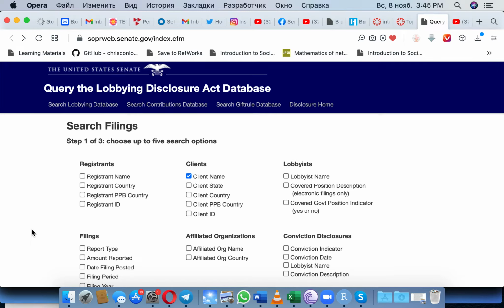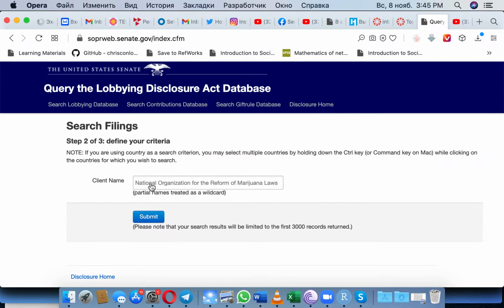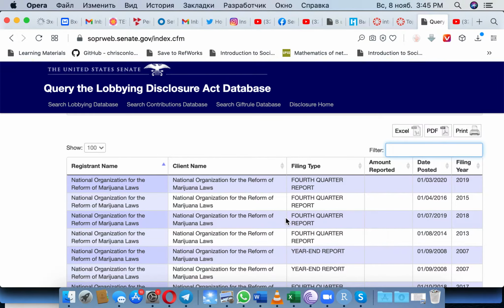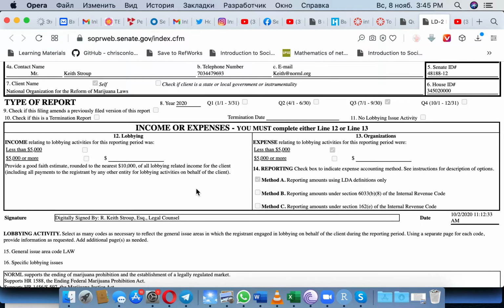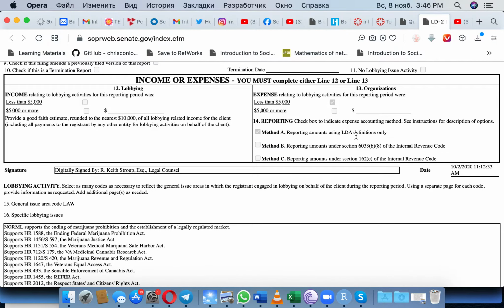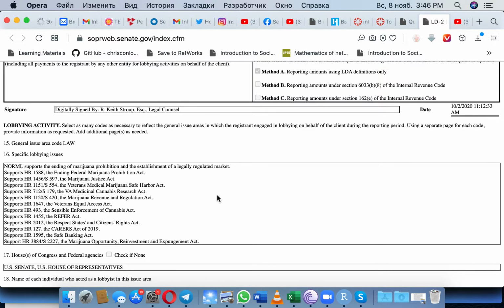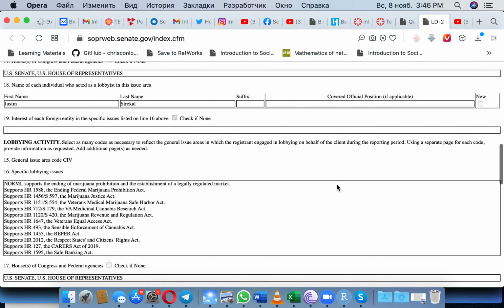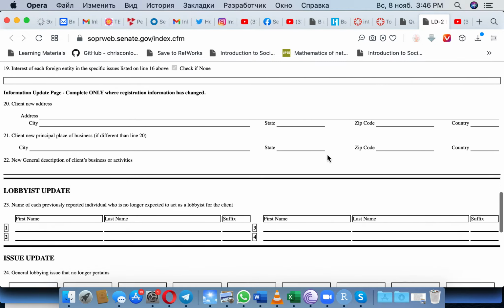Sergei Kostiaev explains how to work with LDA database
explanation on how to use lda database